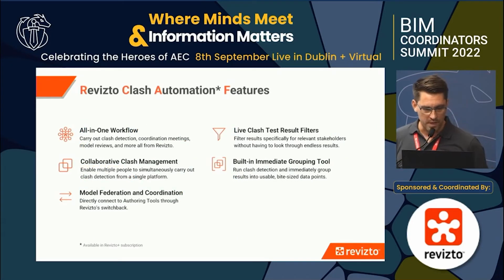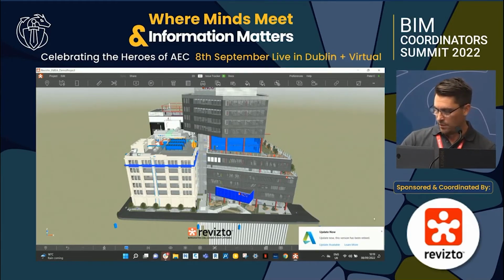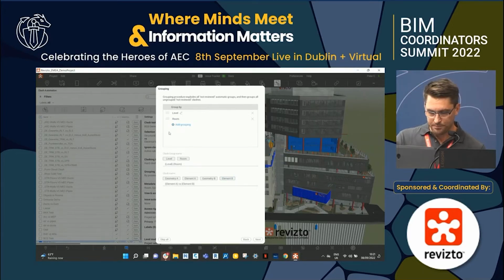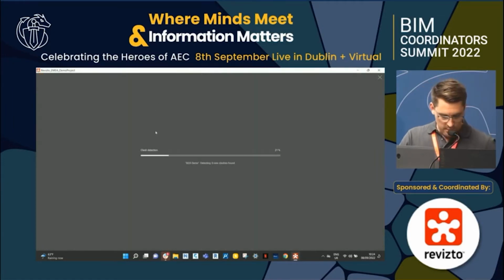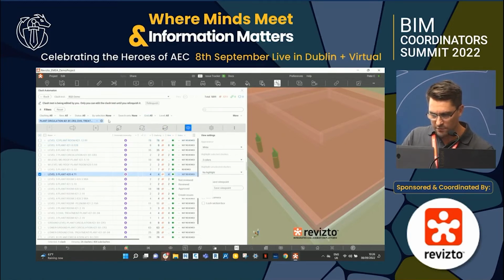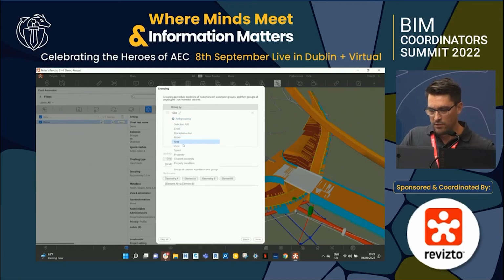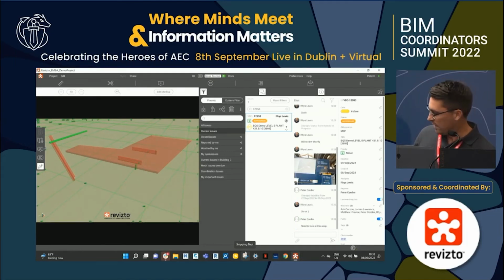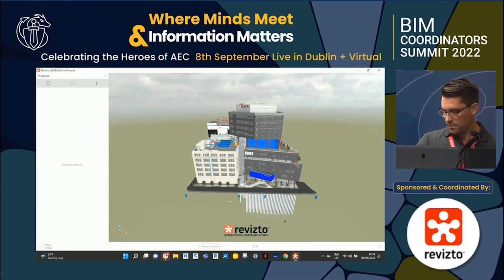Peter Cordier: Clash with Confidence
Peter Cordier, from Revizto, talks about "Clash with Confidence".